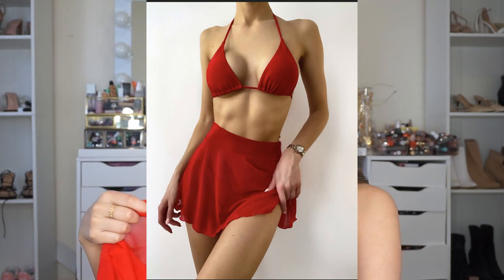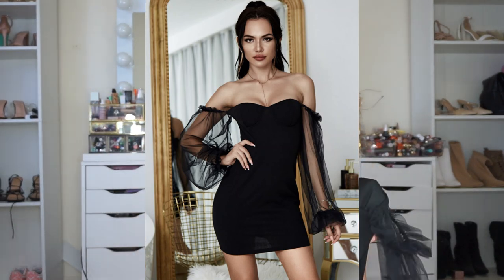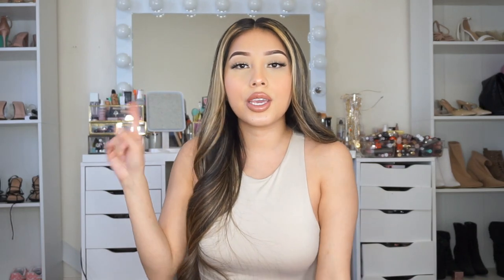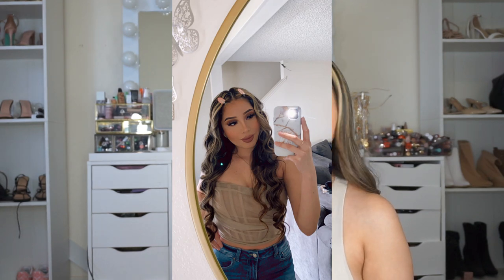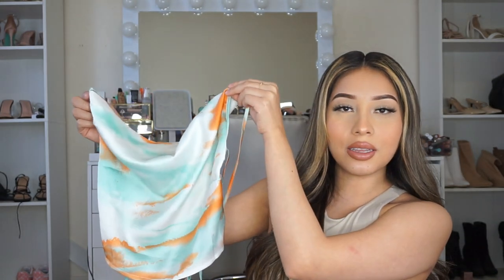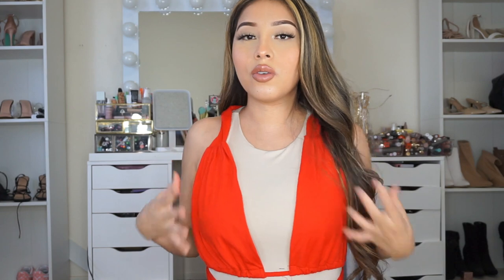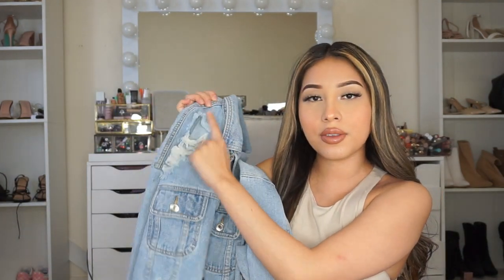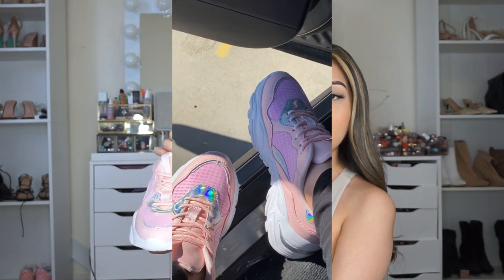HUGE SHEIN HAUL / AFFORDABLE SPRING-SUMMER EDITION ♡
Solid Tie Back Halter Top 2072009

Zip Back Mesh Tube Top kq6ho0g1854468

Ripped Raw Hem Solid Denim Shorts 3pack